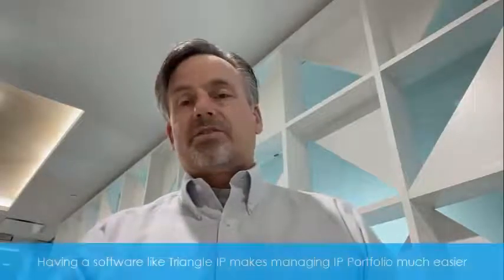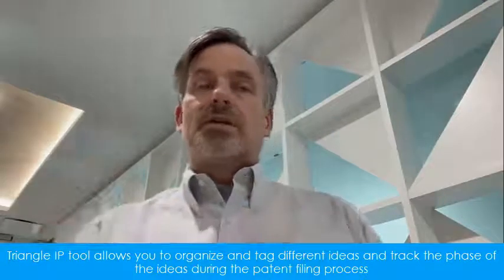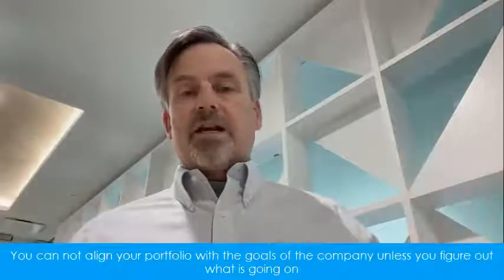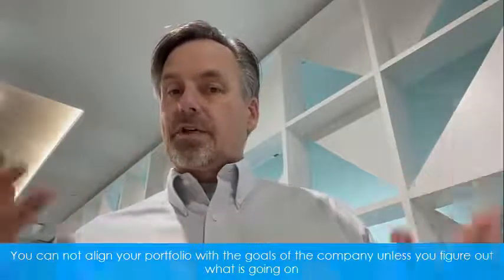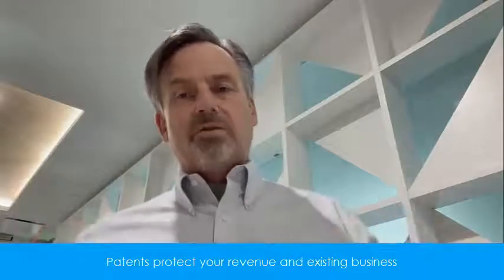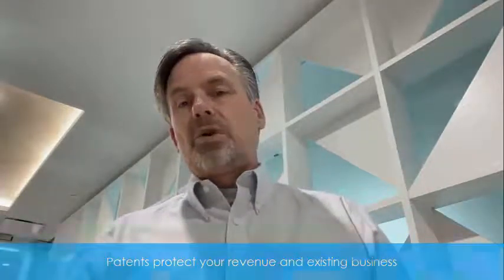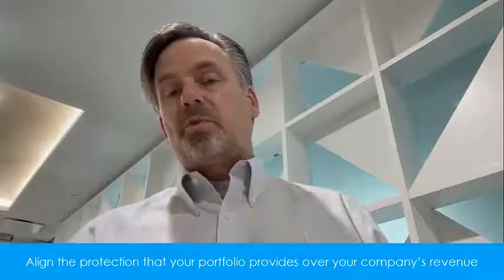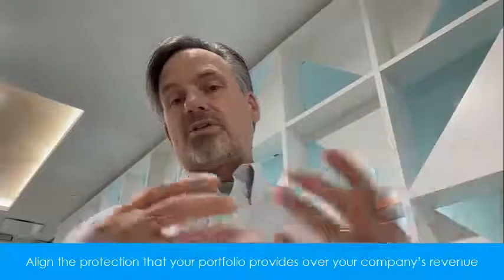How much time should you spend organizing your patent portfolio?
"You can not align your portfolio with the goals of the company unless you figure out what is going on."
- Thomas Franklin Founder, Triangle IP

In this video, Thomas Franklin talks about the importance of effectively organizing your IP Portfolio.

He also discusses how software like Triangle IP's TIP tool can play a crucial role in managing the IP Portfolio with much ease.

5 Ways To Improve The Quality Of Invention Disclosures

Top 5 IdeaScale Alternatives You Must Know in 2021

Evaluating Ideas for Patentability? | Ask these 6 Questions

00:00 Intro

00:25 How much time should you spend organizing your patent portfolio?

01:00 More extensive portfolios require a lot of work

01:37 Having software like Triangle IP makes managing IP Portfolio much easier

01:45 Triangle IP tool allows you to organize and tag different ideas and track the phase of the ideas during the patent filing process

03:01 You can not align your portfolio with the goals of the company unless you figure out what is going on

04:19 Patents protect your revenue and existing business

05:34 Align the protection that your portfolio provides over your company’s revenue.
Note: The preceding is general business advice and not construed as legal advice. IP laws vary by country, and retaining licensed legal counsel is advised to confirm this information. Any expressed or implied opinions are of the author and do not necessarily reflect the views of Triangle IP or any other entity who might be associated with the presenter. We hope this content is helpful to you but should not be relied upon without confirming the advice and accuracy with local legal counsel. Any comments or inquiries are not confidential, so please discuss your issues directly with counsel.